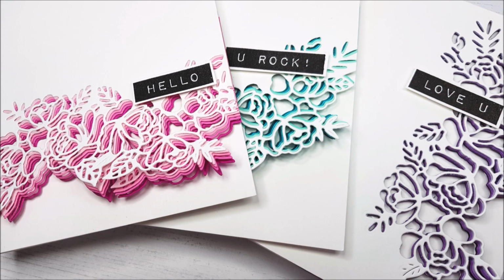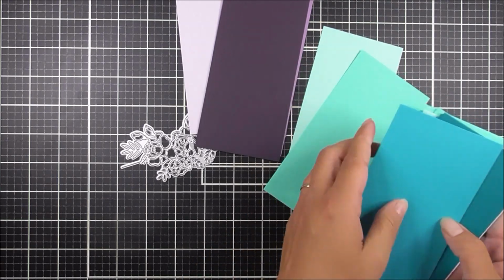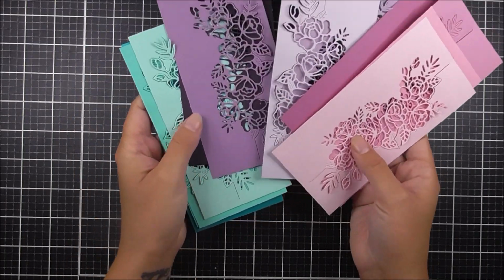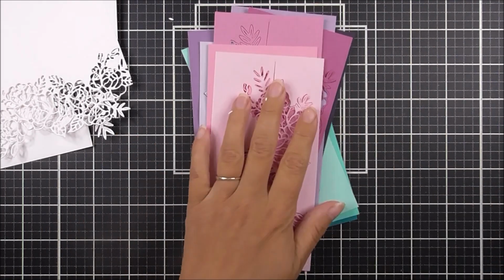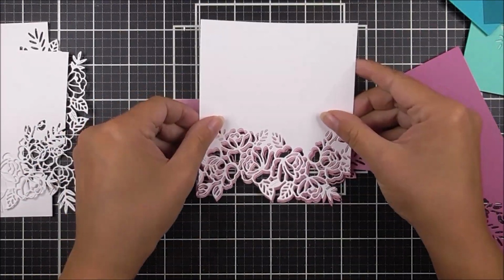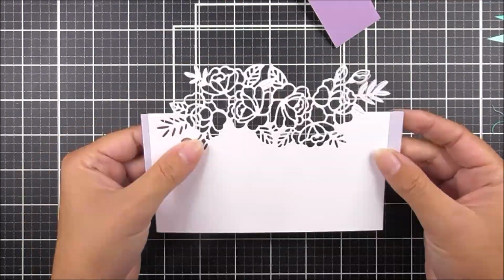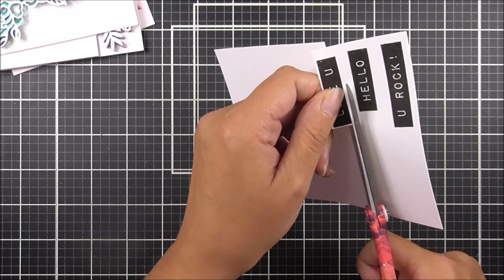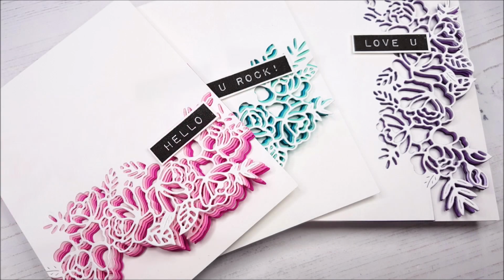Paper Crafting Tutorial: Adding Color With Stacked Die-Cuts | Lydia's Crafty Corner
Hello there everyone! Lydia here! Today I'll be sharing how you can add subtle color to your handmade projects using stacked die cuts.